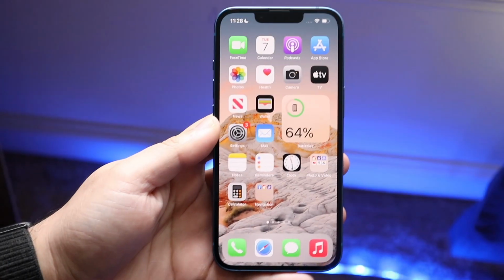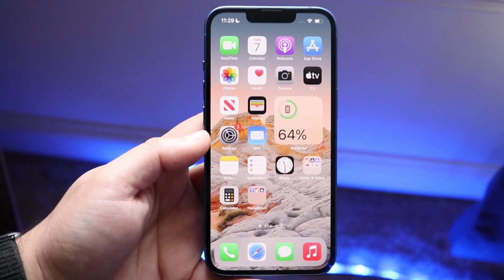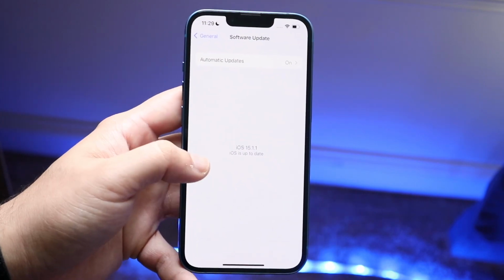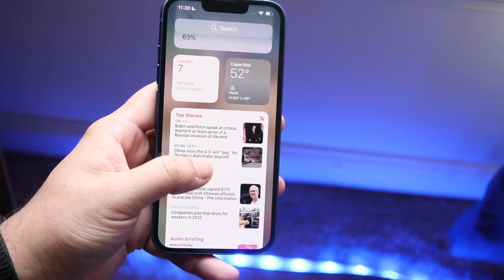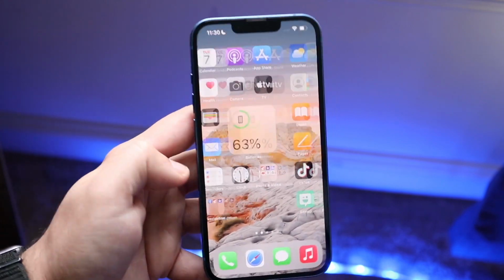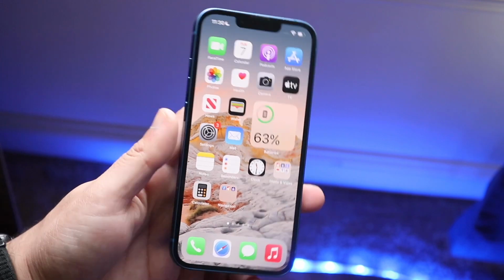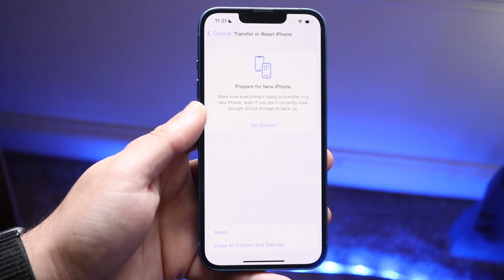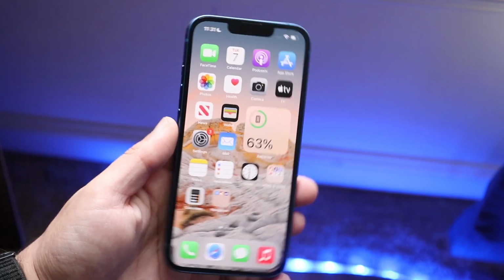How To FIX iPhone Keeps Randomly Restarting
Here is exactly How To FIX iPhone Keeps Randomly Restarting